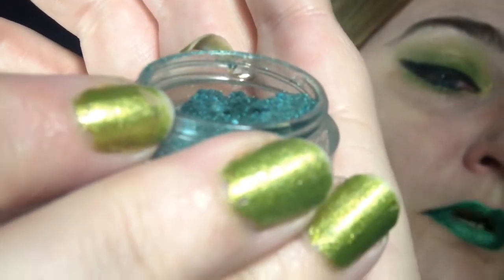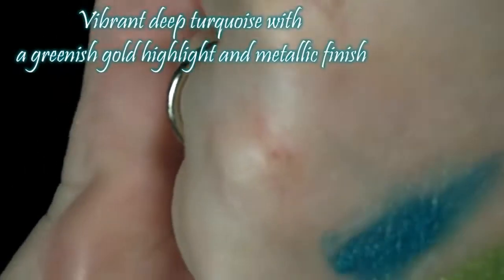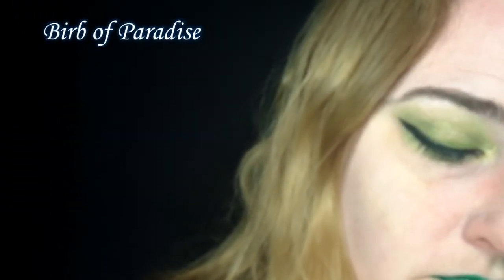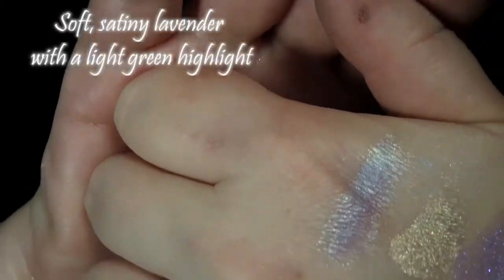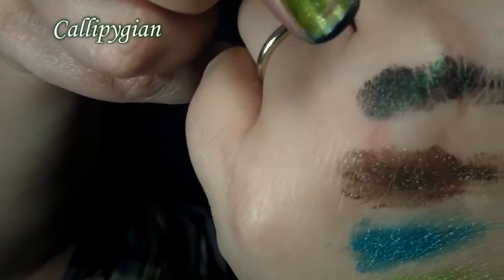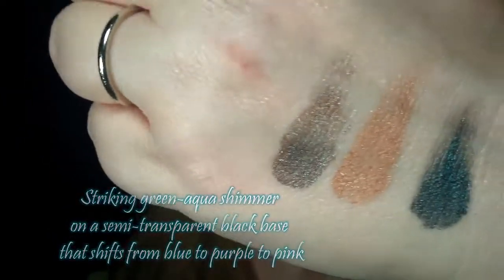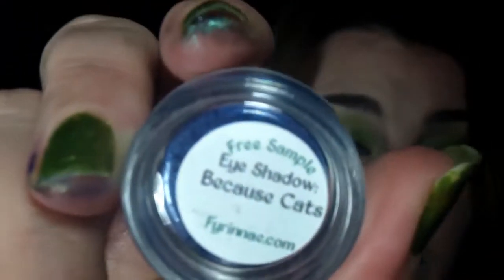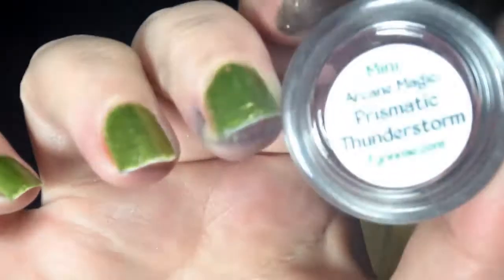HUGE Haul! Indie Makeup Brand Fyrinnae - My Full Collection - Review with Swatches!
Please look below for all the info! :)

This is review / swatch video of my collection of Fyrinnae eyeshadows.   You can find out more about Fyrinnae

I purchased all products in this video with my own money, and all opinions are entirely my own.

I'd also love to hear your comments and suggestions!

For more about indie makeup brands, be sure to check out my comprehensive article

Colors I'm wearing in this video:
Eyeshadow - Notoriously Morbid's "Green Creeping Moss" and "It's the Riche," and Fyrinnae's "Bitey Tyrannosaur"
Facial Highlight - Devinah Cosmetics' "Cosma"
Lip Products - Nyx's "Esmerelda" glide on eyeliner (used as lip liner), Melt's "Blow," Nyx's "Key Lime," and Devinah Cosmetics' "Delirium" highlighter (dabbed in middle of lips)
Nail Polish - Deborah Lipman's "Weird Science"